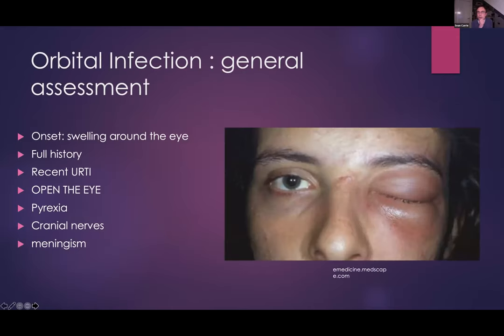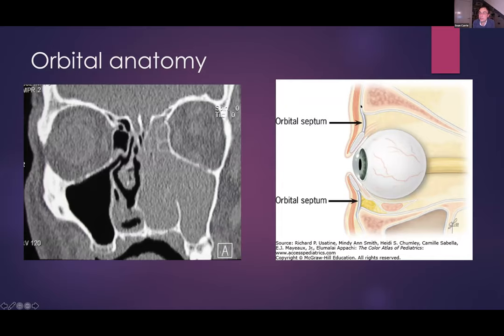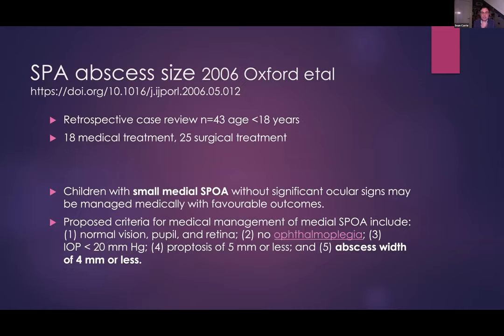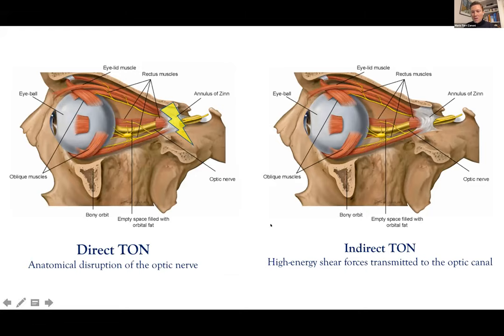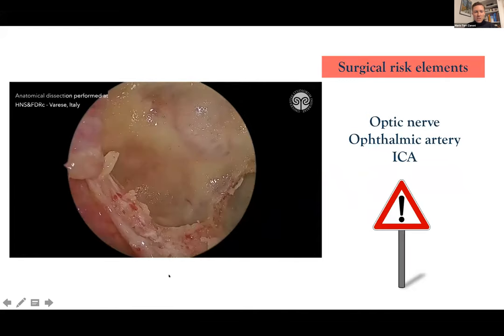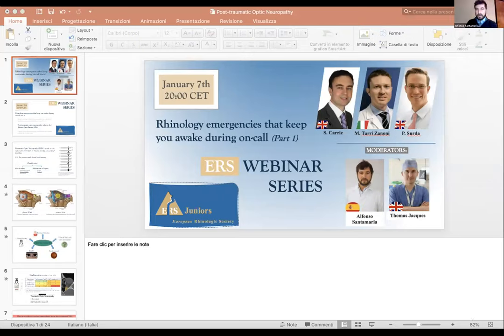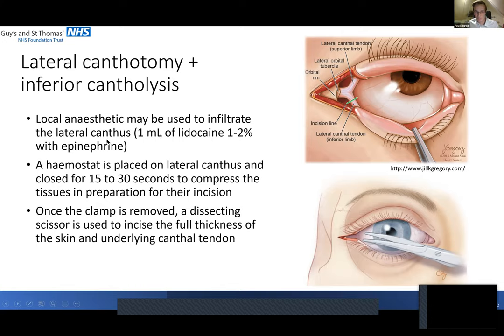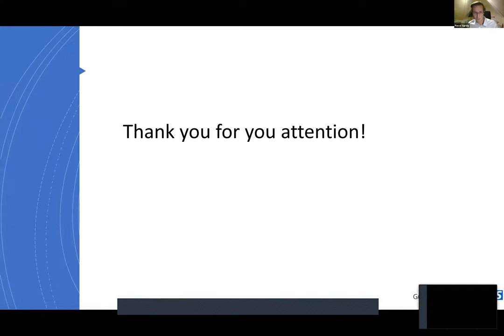ERS Webinar Series 2021: Rhinology emergencies that keep you awake during on-call (Part 1)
Rhinology emergencies that keep you awake during on-call (Part 1):
- How to manage orbital abscesses: differences between  paediatric cases and adults (Sean Carrie, UK)
- Post-traumatic optic neuropathy: what to do? (Mario Turri Zanoni, ITA)
- Urgent orbital decompression: indications and surgical pitfalls (Pavol Surda, UK)